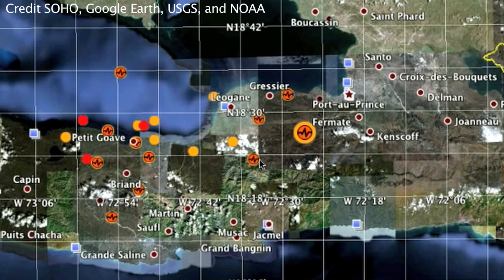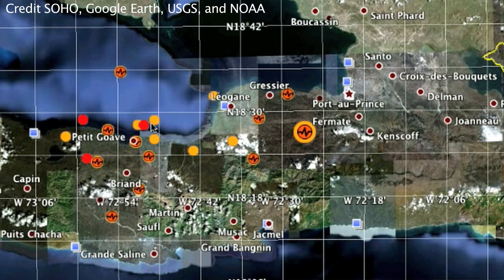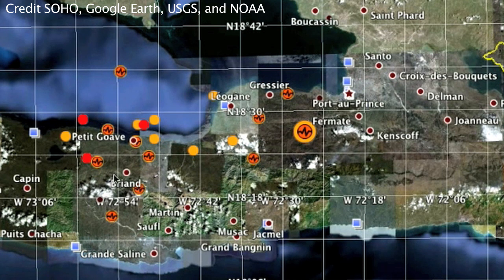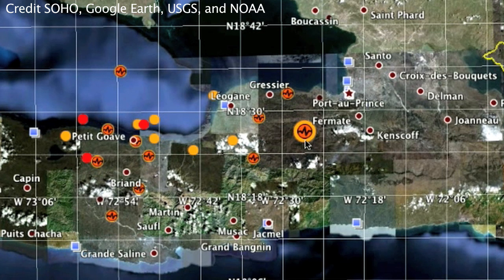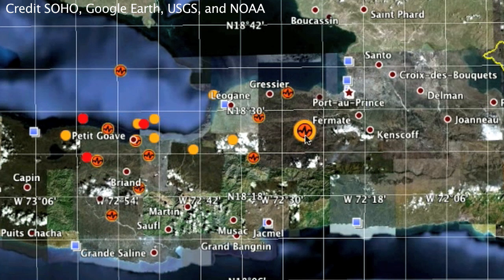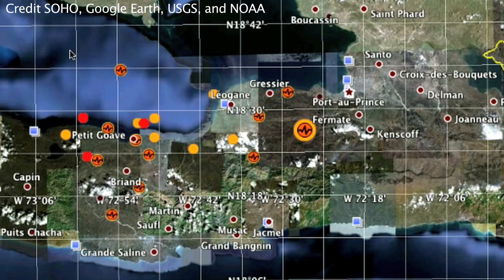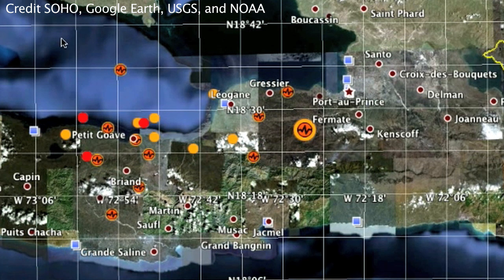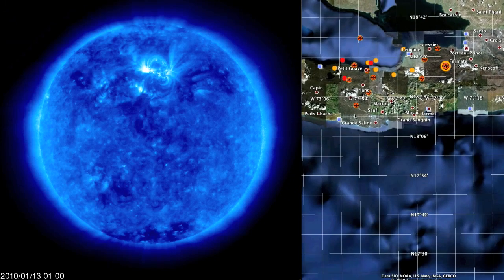Haitian Quake Followup